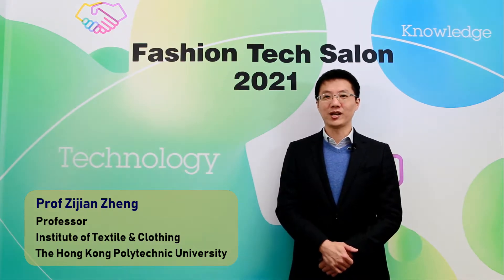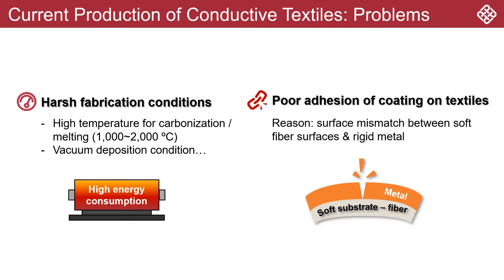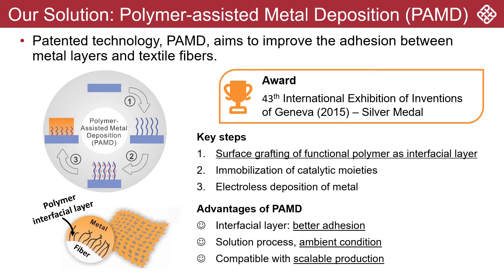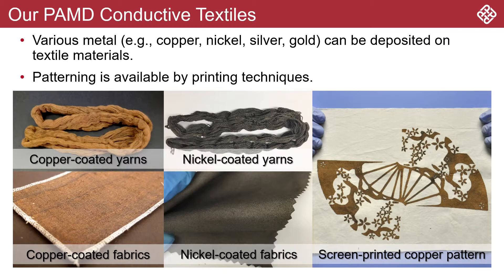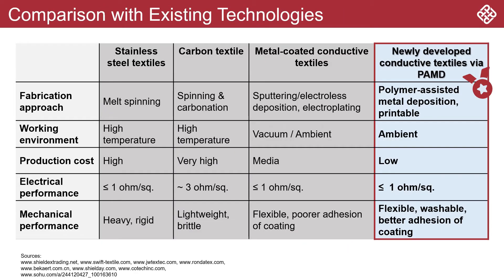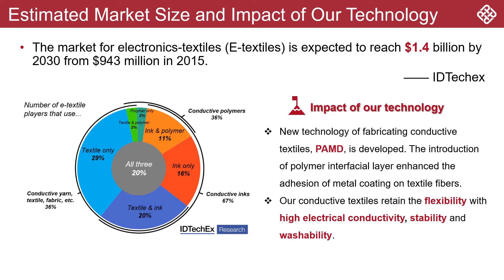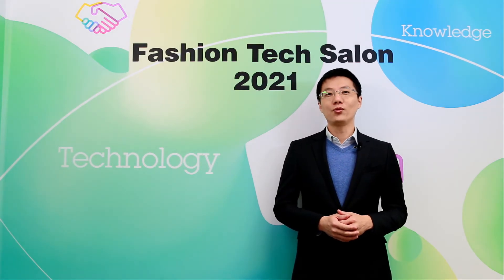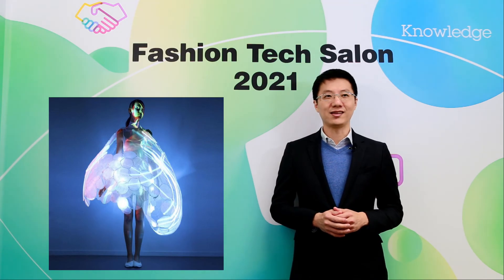Durable, Washable, High-performance Conductive Textiles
The conductive textiles are fabricated with our patented technology "Polymer-assisted Metal Deposition” (PAMD) in a cost-effective way. The finished textiles are durable, flexible, washable, and show excellent adhesion between the metal layers and the textile fibres, which results in remarkable conductive performance. PAMD has been proved to be fully compatible with the conventional “pad-dry-cure” roll-to-roll process in the textile industry, and can create conductive patterns over fabrics using various printing techniques. Such textiles can be used as electrodes for flexible energy storage devices and sensors, and electric interconnects for smart clothing systems.